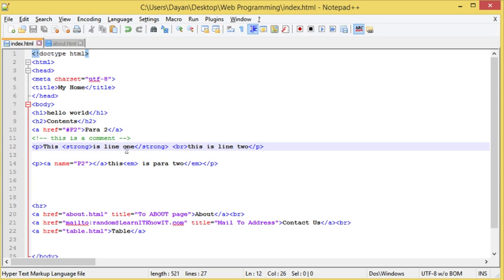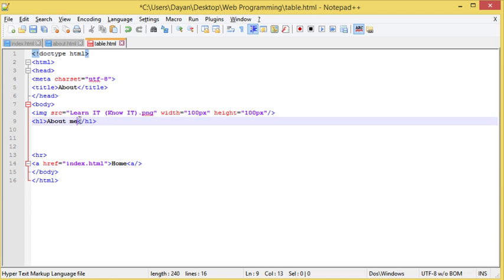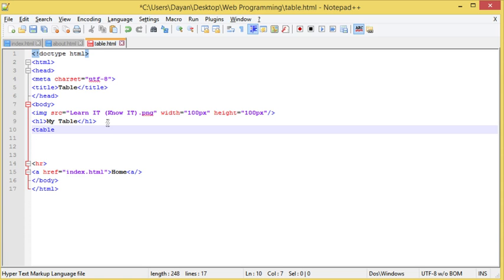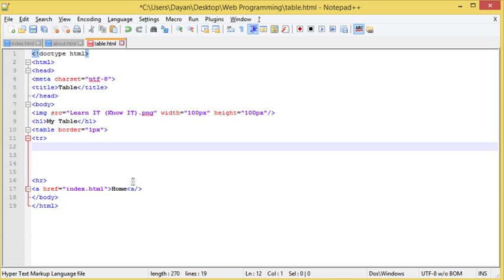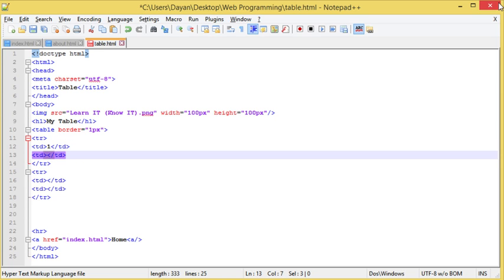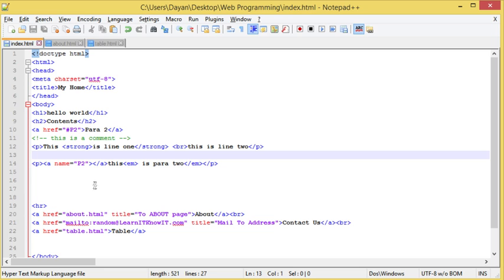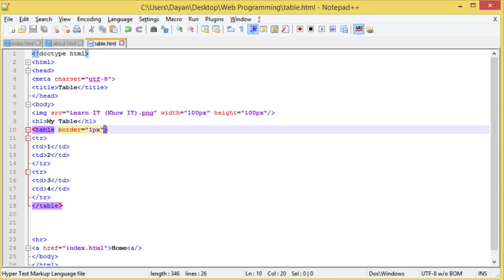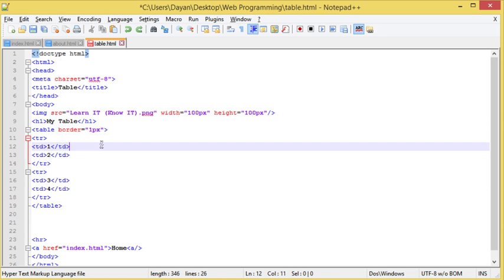16 - HTML - Tables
In this video we look at Tables even though they are seldom used, it is good to know how to make them.